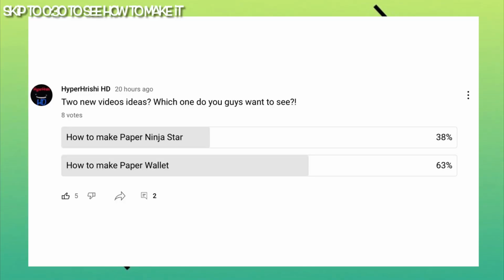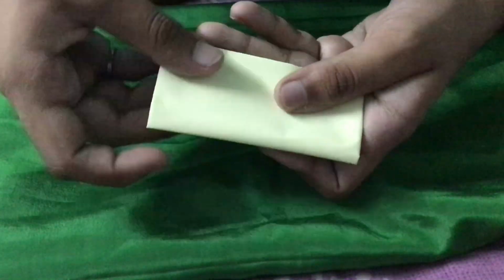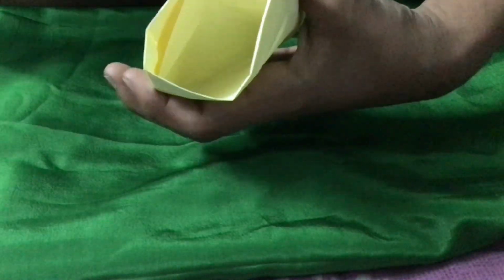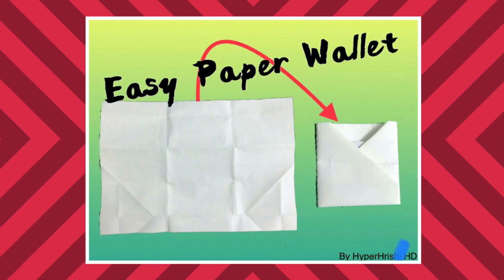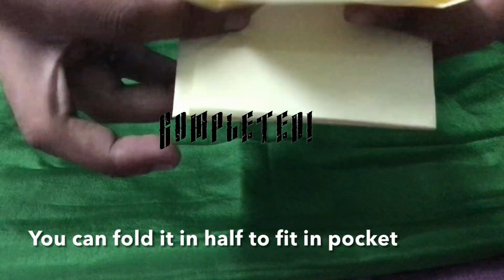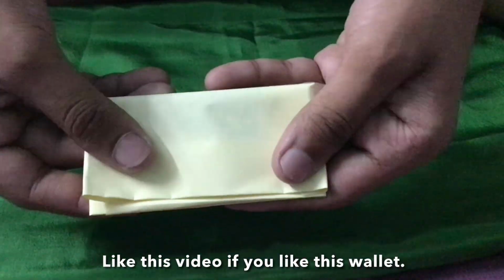How to make an EASY Paper Wallet in ONE MINUTE!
Hello everyone! I’m back with another Howto video! Today I will show you how to make a paper wallet! It takes less than 1 min to make it with any paper. Since it’s very easy and nothing else is required other than the paper, it could be useful to make in a rush. It also has a few cool features I talked about at the beginning of the video, but you could modify to however you like.

**Steps:
1. Fold the paper in half horizontally, then unfold the paper. (This is to make a crease for step four)
2. Fold a small section horizontally on the top or bottom edge of the paper about the size of the width of your finger. (It doesn’t matter too much though)
3. Fold the paper from the opposite end to the edge of the section you just made, then unfold it. (After on more step we will fold it back)
4. Fold the the corner of the paper over the section on the line of the crease you made while doing the first step, then repeat this on the other end of the section. (Make sure both folds are lined up with the crease)
5. Fold the paper back to the edge of the section and make sure ever lines up. (Or just repeat step three)
6. Fold the paper horizontally into thirds or 1/3, or try to push one corner of the paper opposite from the top section into the part between the other side. (Follow the video) Just put one side of the paper into the other.
And that’s it! You have completed the Paper wallet!

Like the video if the wallet is useful, and comment suggestions or other ideas!
See ya!